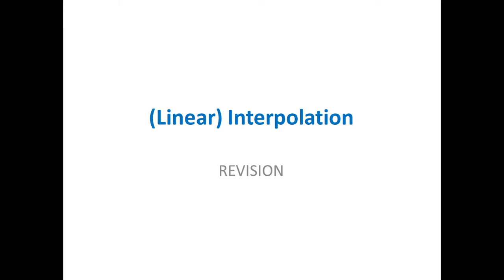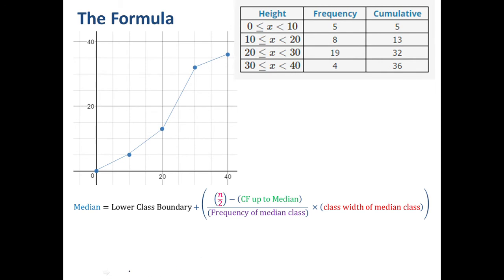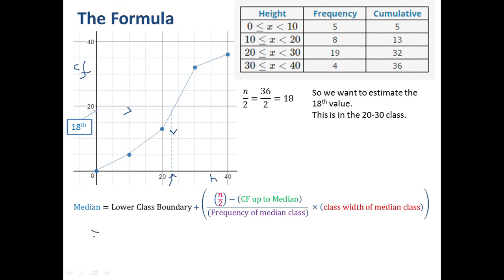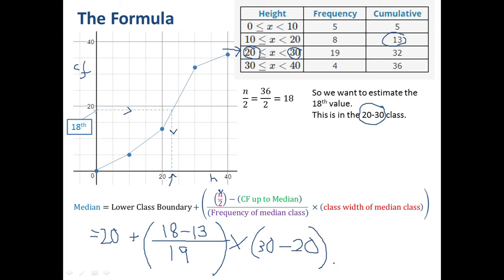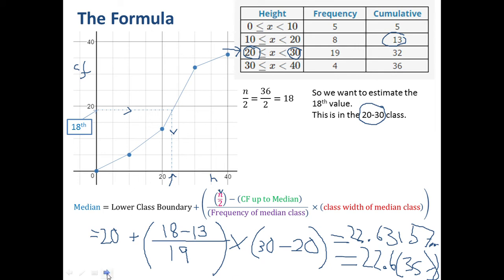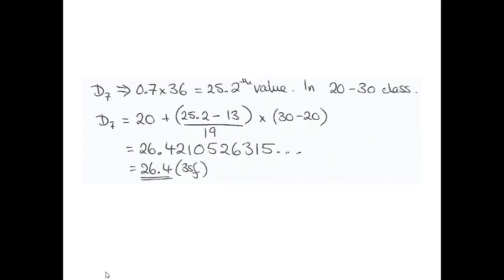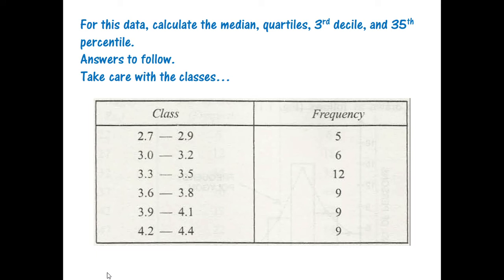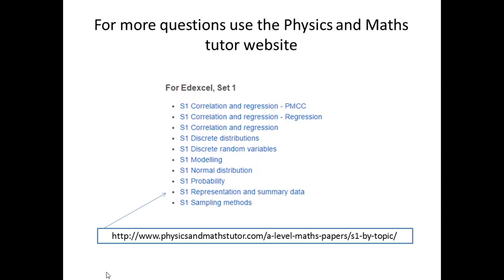Linear Interpolation (formula)